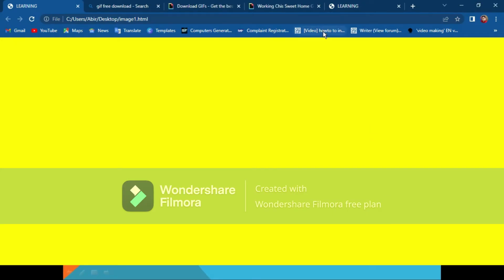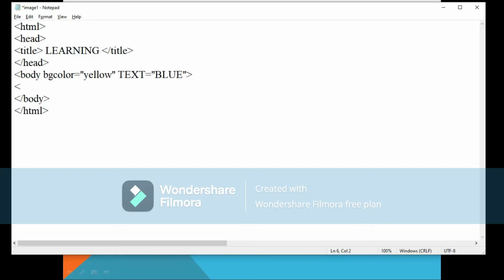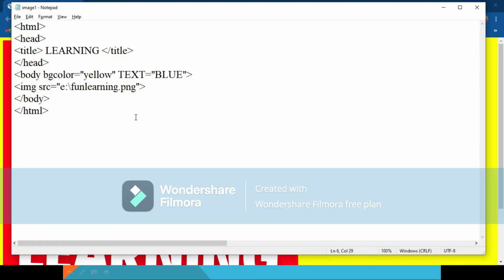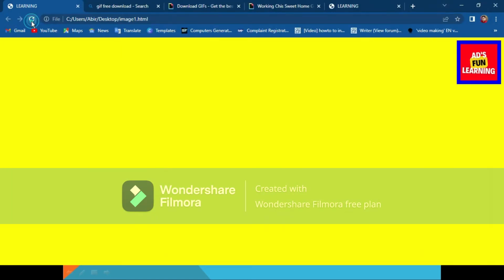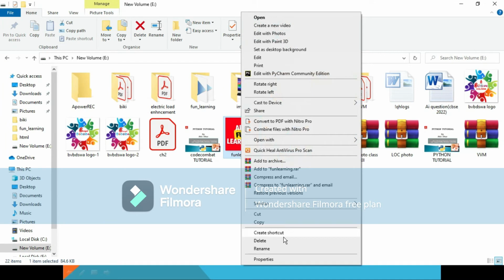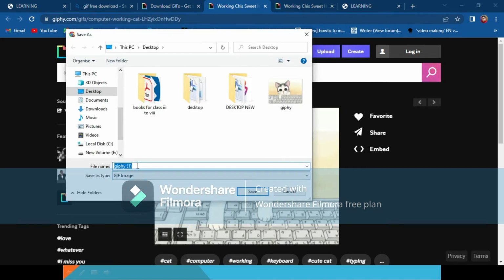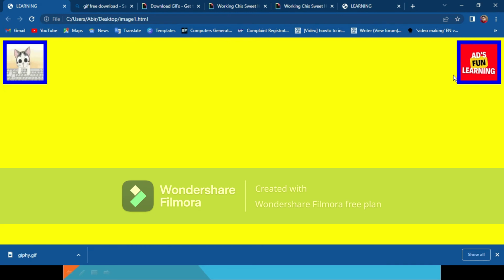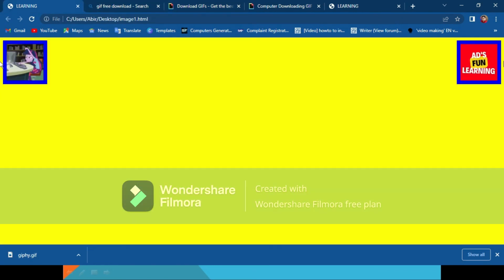Image in html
Funlearning, Working with image in HTML